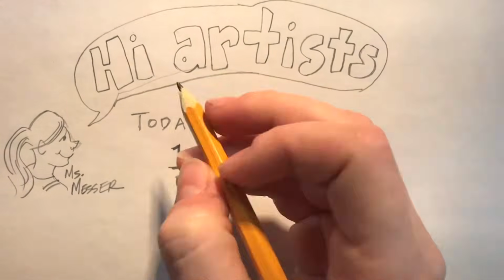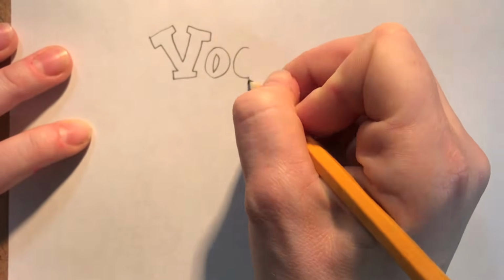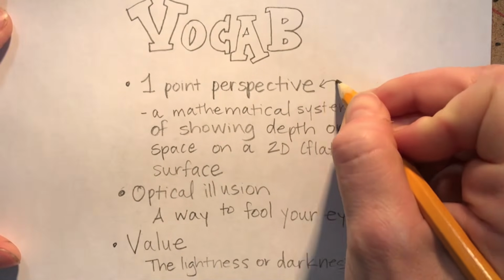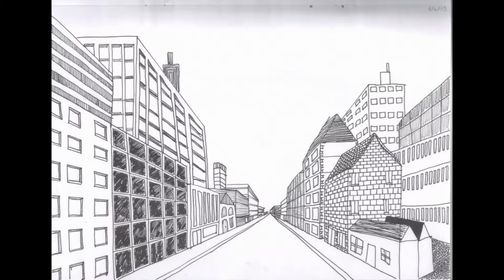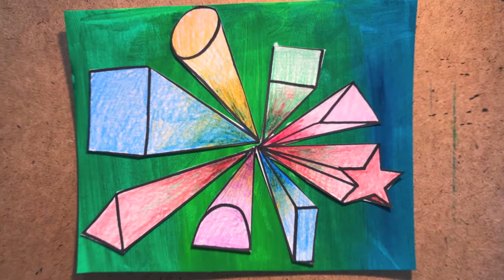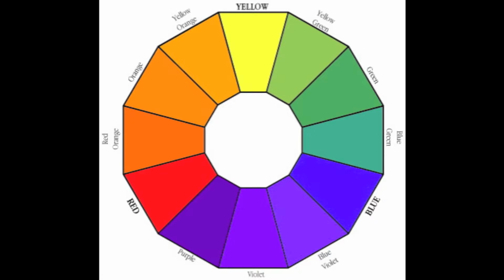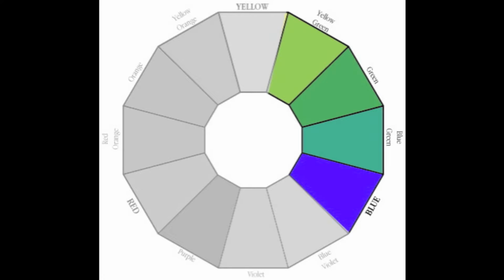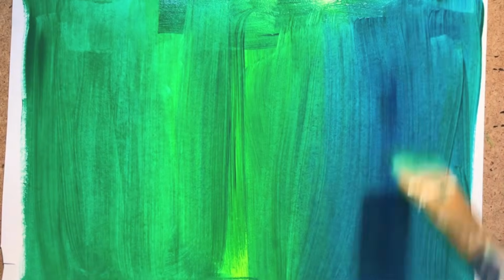Drawing Essentials: Shapes in One Point Perspective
Learn how to create an optical illusion using one-point perspective with shading.  Recommended for grades 4th and up.

Ms. Messer's Drawing Essentials is a series of lessons designed to help young artists build a strong foundation of observational and technical drawing skills.